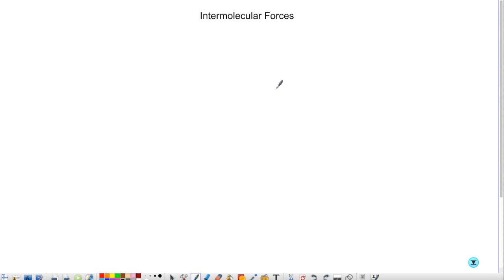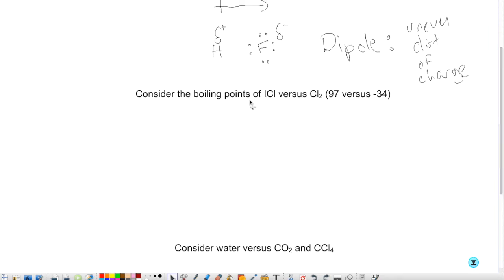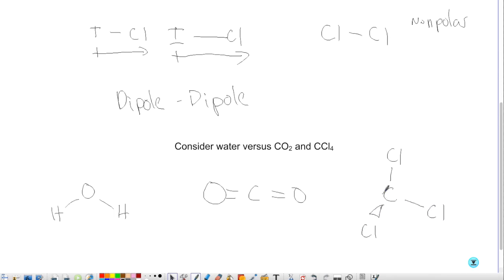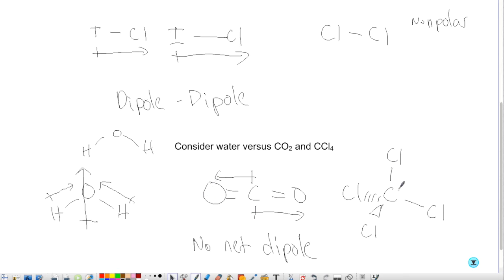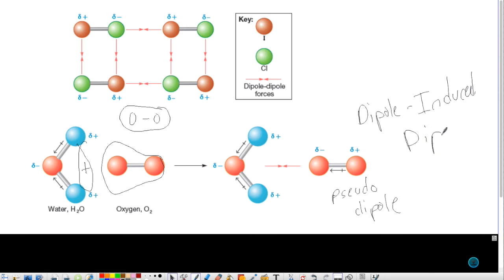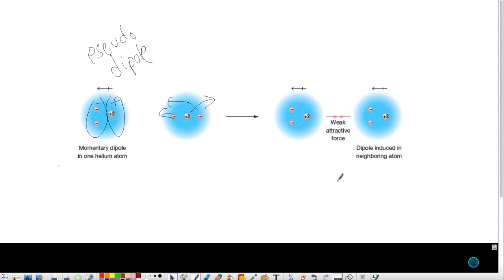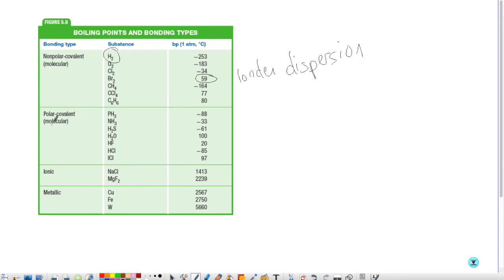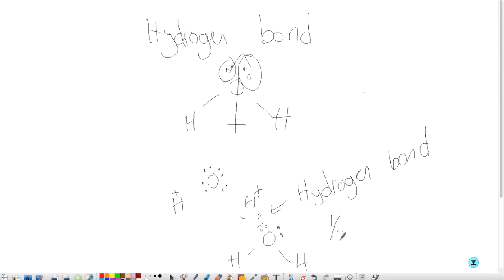04.5.a IMF intro